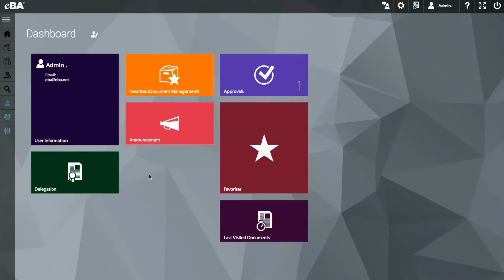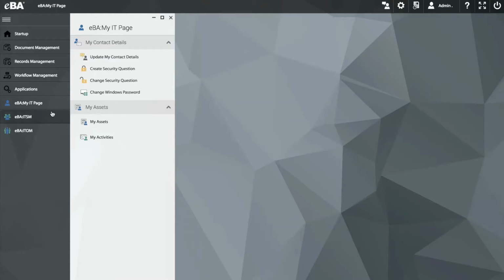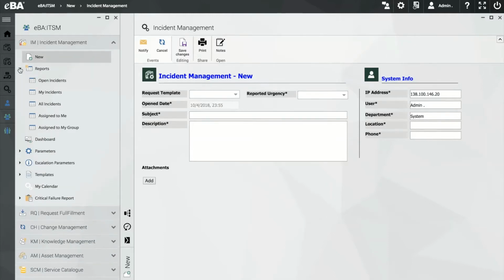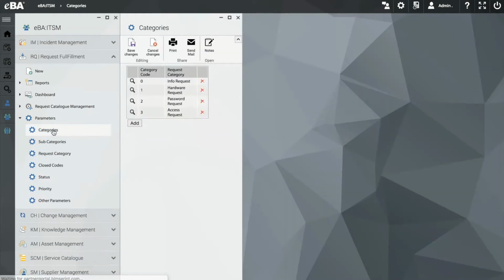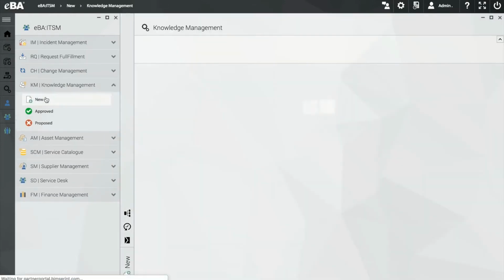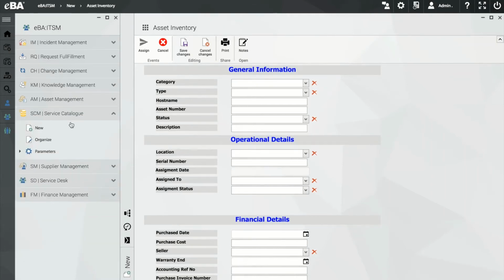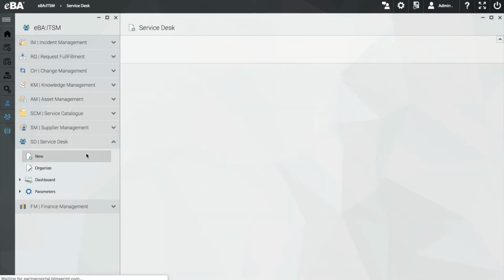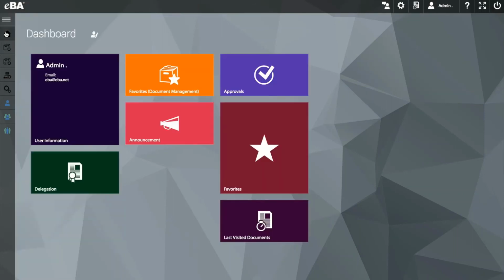eBA ITSM What is eBA ITSM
IT Service Management (ITSM) includes,
*Incident Management
*Knowledge Management
*SLA Management
*Change Management
*Service Catalog Management
*Request Fulfillment
*Asset Management
*IT Financial Management
*Service Desk
*The incident, Request Templates
*Integrated Remote Control Tool
*Agent-Based Scanning
*Service Management Report
*Dashboard with pre-defined KPI